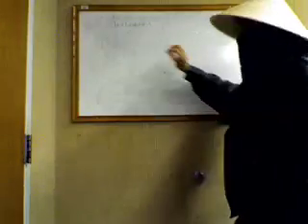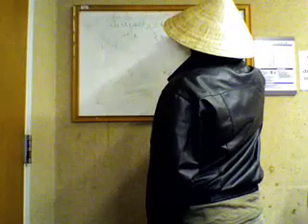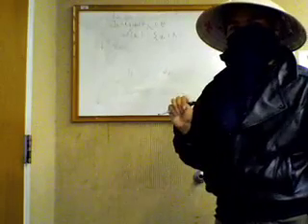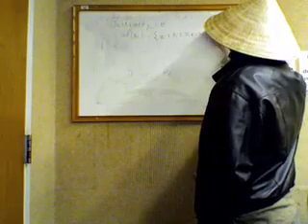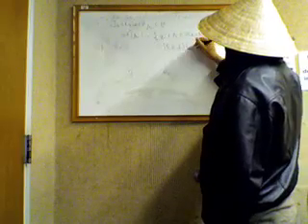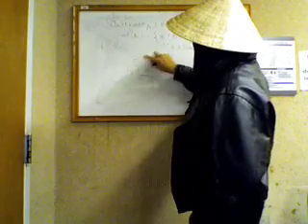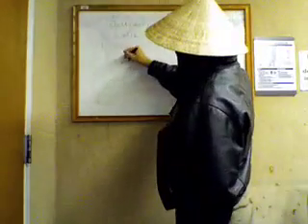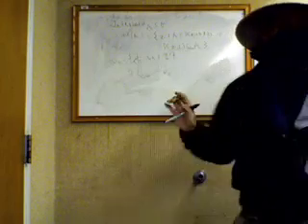Math Ninja : Fundamental Concepts of Analysis Lecture 2-2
Will Finish Completeness of reals using Rationals Next Week.

Defined Metric spaces, Open and Closed Balls, Defined Open and Closed, the Closure and the Interior of a Set.